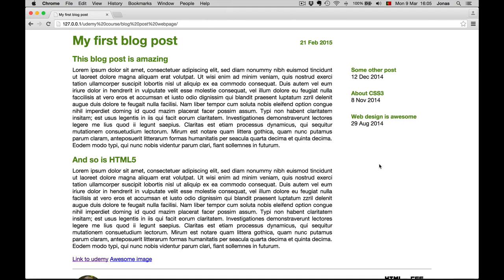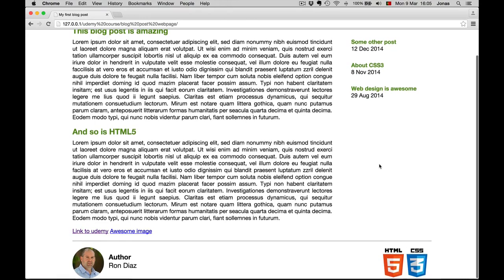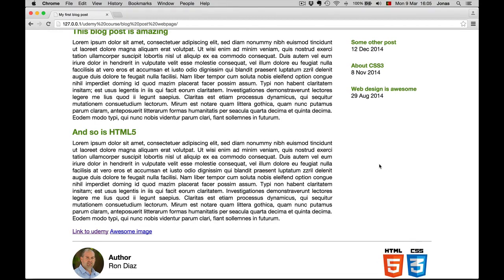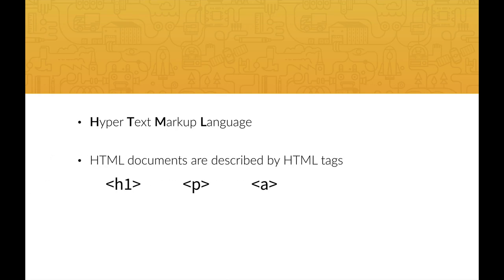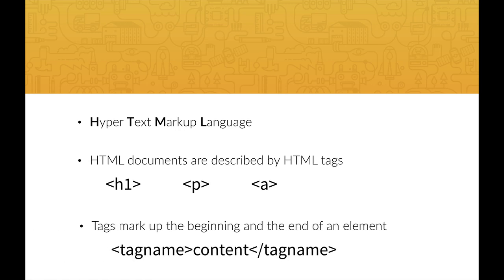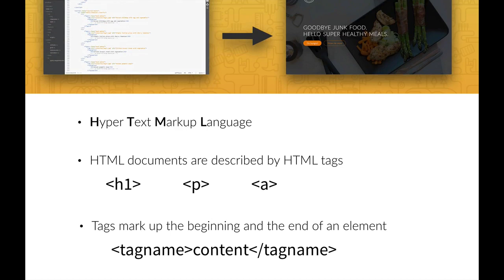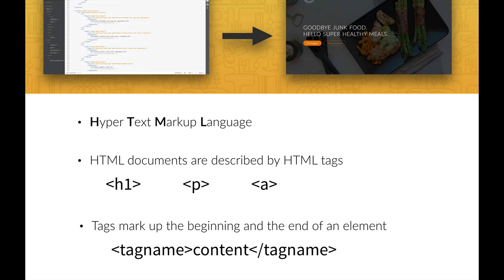BUILD RESPONSIVE REAL WORLD WEBSITES WITH HTML5 AND CSS3 | What is HTML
BUILD RESPONSIVE REAL WORLD WEBSITES WITH HTML5 AND CSS3 part 2